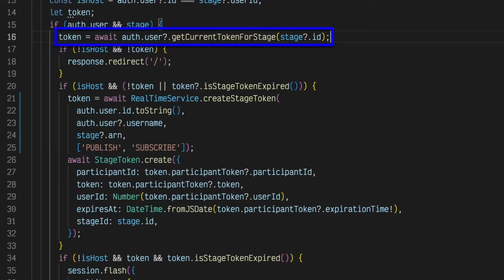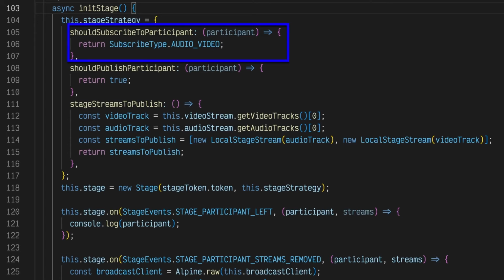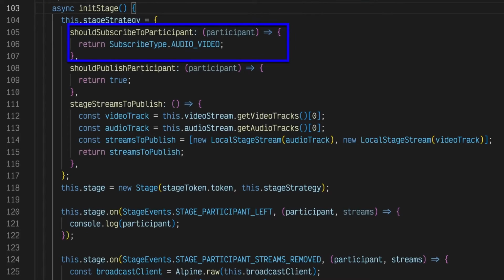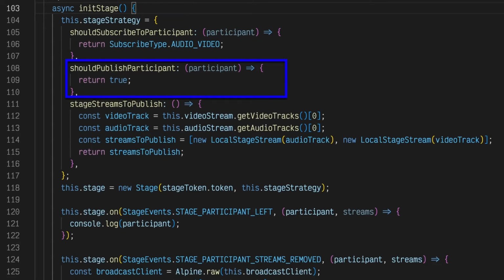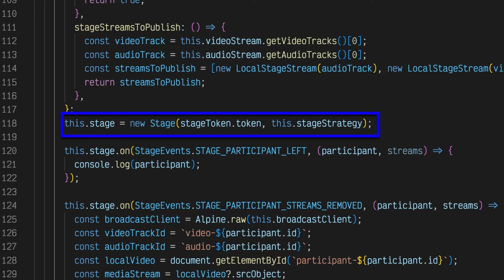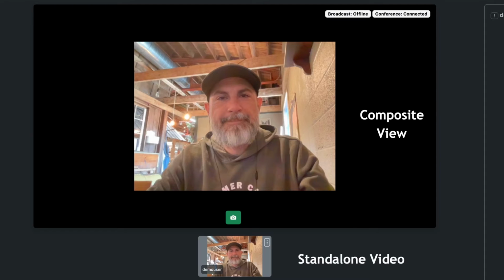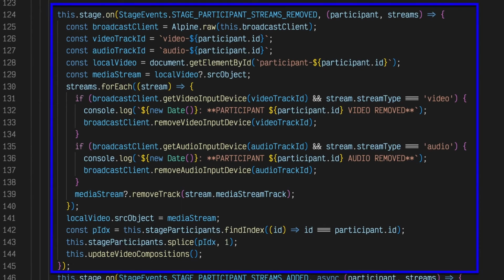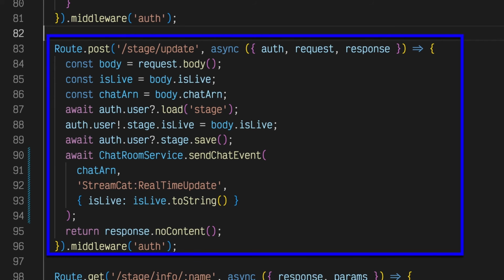Build a UGC Live Streaming App with Amazon IVS: Broadcast Real-Time with Multi-Hosts (Lesson 4.3)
In lesson 4 of this course, we're learning about real-time streaming with Amazon IVS. In lesson 4.2, we learned how StreamCat generates stage participant tokens which are required for all participants (both broadcasters and viewers). In this lesson, we'll see how StreamCat broadcasts a real-time stream with multiple hosts up to 10,000 viewers.

Real-Time Streaming User Guide

Learn More About Amazon IVS:

Amazon IVS

Low-Latency Streaming User Guide

Low-Latency Streaming API Reference

Real-Time Streaming API Reference

IVS Chat User Guide

IVS Chat API Reference

Chat Messaging API Reference

IVS Rocks - Demos, Sample Code, Pricing Calculator and more!

Chapters:
00:00 Intro
00:35 Generating a Host Participant Token
01:25 Initializing a Stage
01:42 Subscribing to Participants
02:26 Publishing Participants
02:55 Publishing Streams
03:13 Creating a Stage Instance
03:31 Handling Added & Removed Streams
04:34 Joining and Broadcasting a Stage
05:16 Lesson Summary